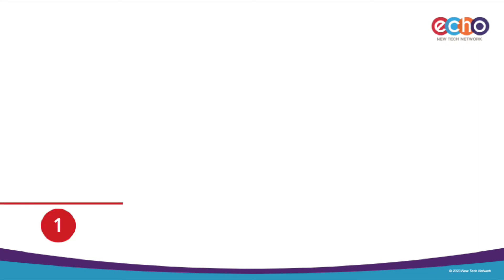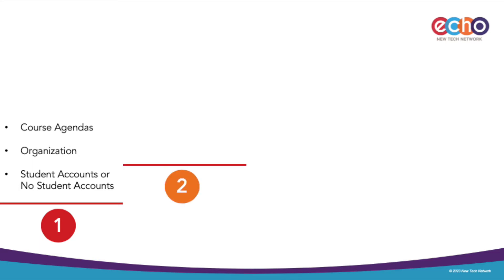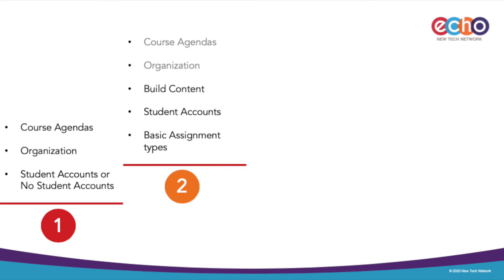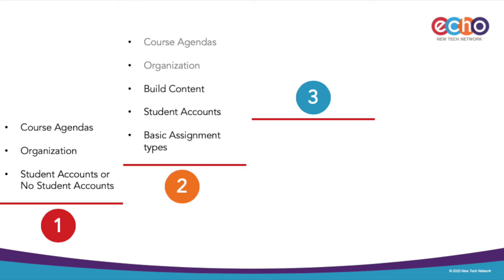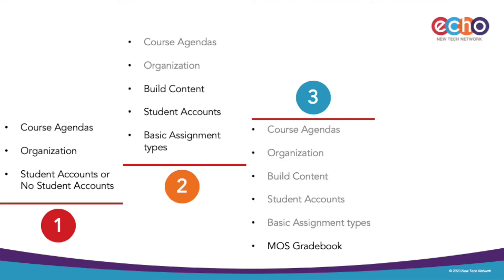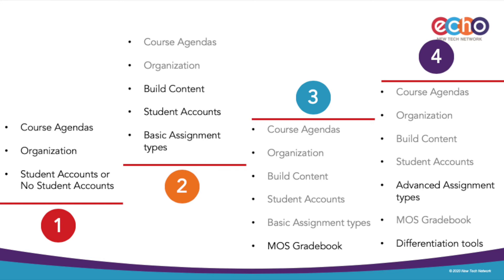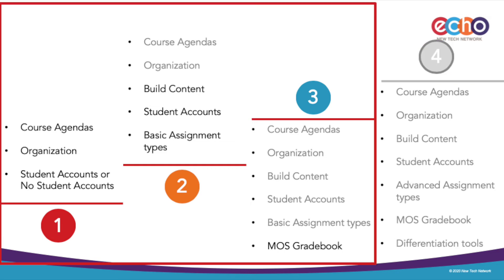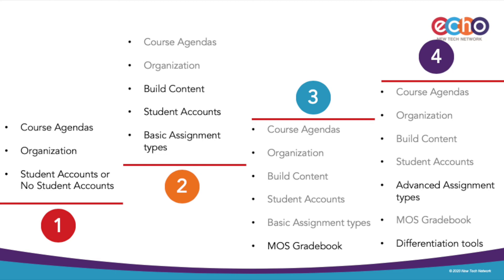Echo Overview for Elementary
This video gives an overview on where a teacher might start and a path they could take to using Echo at the elementary level.